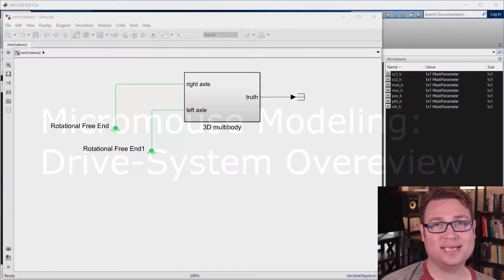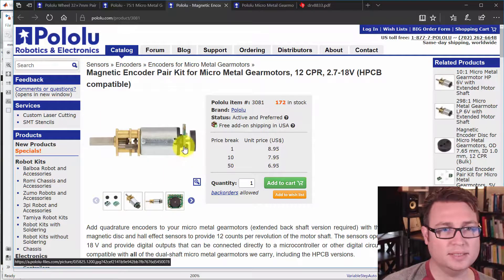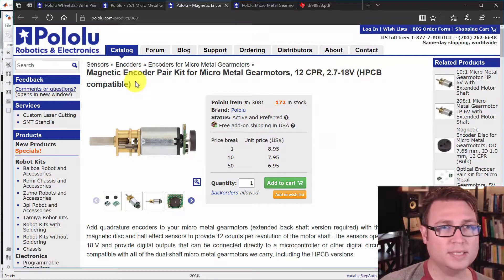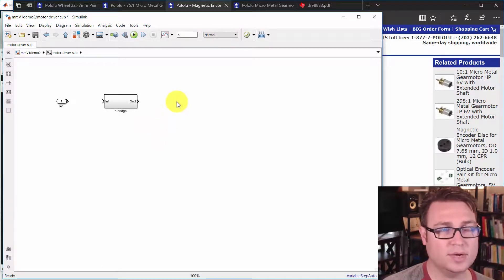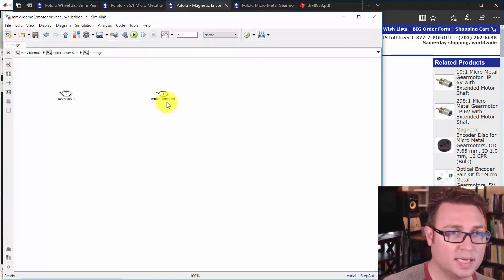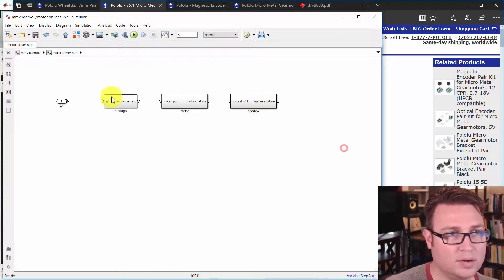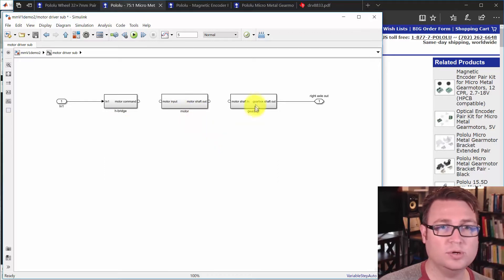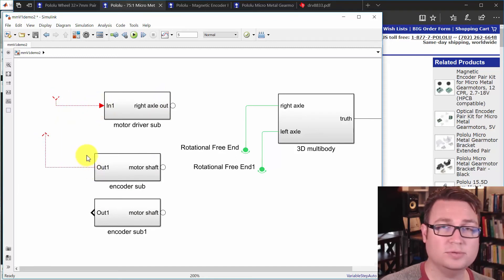Micromouse Modeling - Drive System Overview (10)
In this video we'll show an overview of what we are going to model for the drive system, including the h-bridge, the dc motor, the gearbox and the encoder sensor.  We'll "stub-out" the model with subsystems and also show the real-world products that we are going to be basing the models on...  Enjoy!